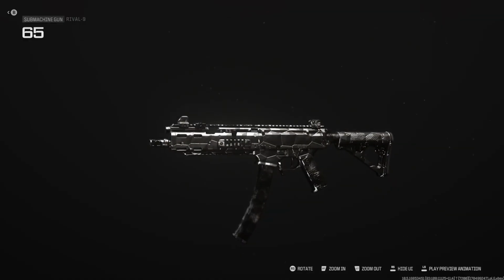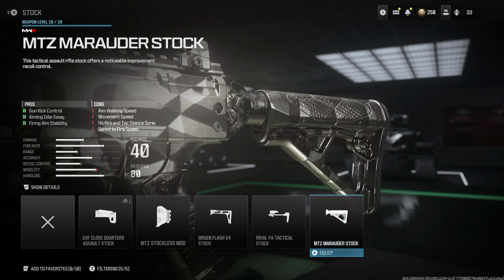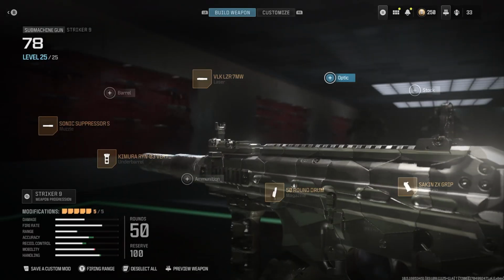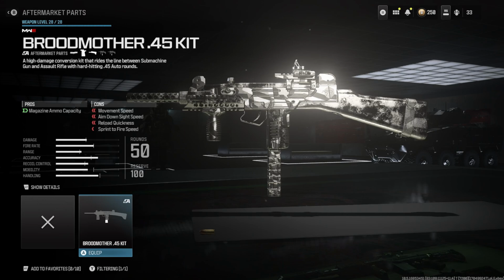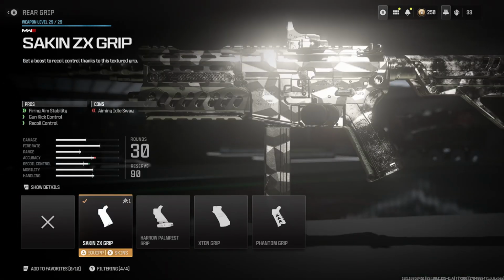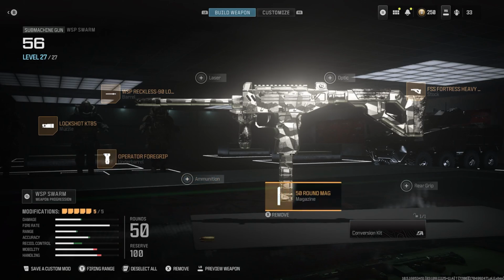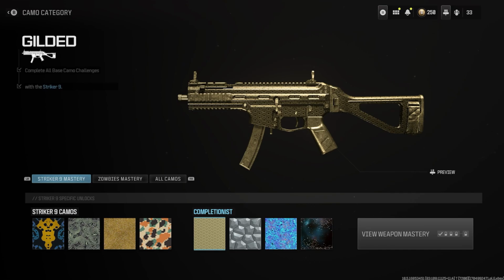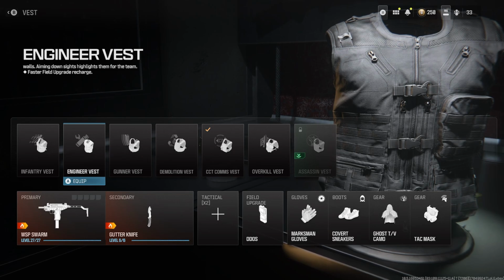Sub machine guns - (Gilded & Forged) mastery camo guide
sup someone order a short SMG guide? well here you are ! few extra details for each gone! the grind will have been worth it when your done. hardest part of them all is the tactical effect challenges! but hey! I did it, so I know you can!

add me on Xbox | ui zxus

CHECK OUT PAST GUIDES BELOW --